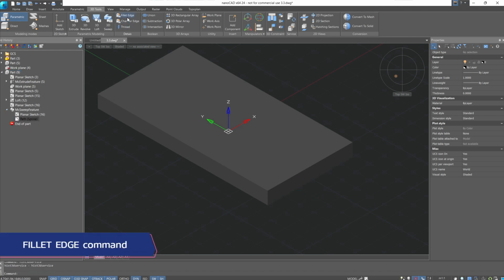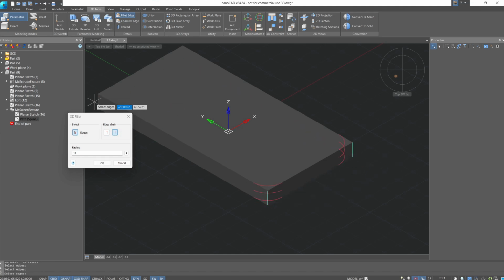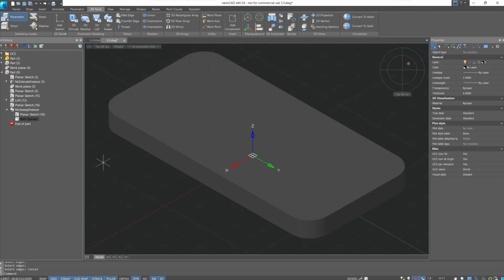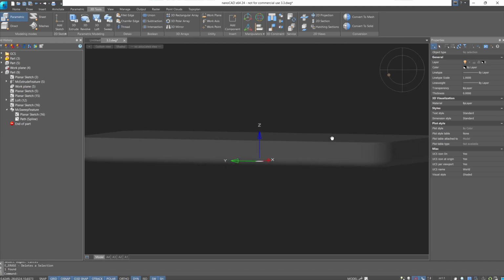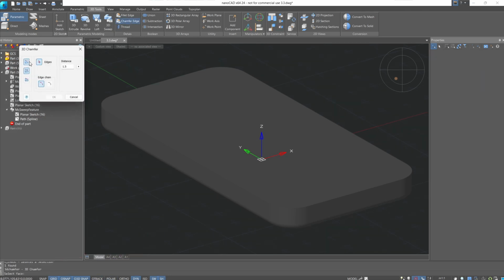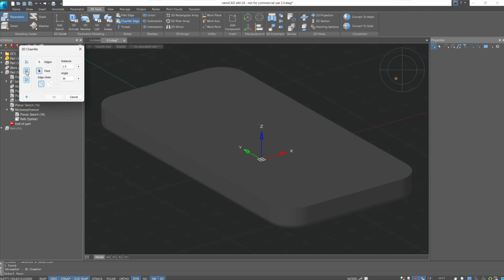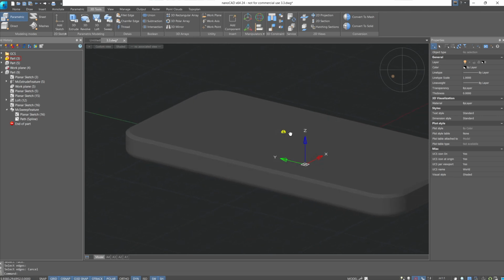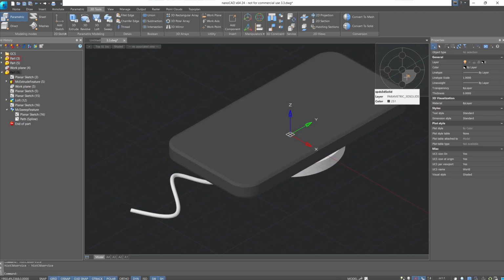Fillet & Chamfer commands - nanoCAD 3D Modeling Module Tutorial - Lesson 3. Part 4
In this video tutorial, you will learn about the fillet and chamfer commands when working with 3D bodies.

00:09 – Introduction
00:29 – FILLET EDGE command
01:45 – CHAMFER EDGE command